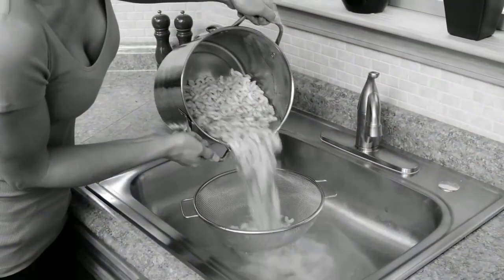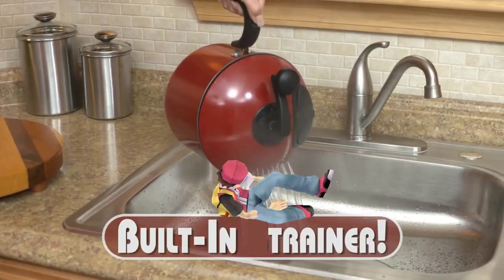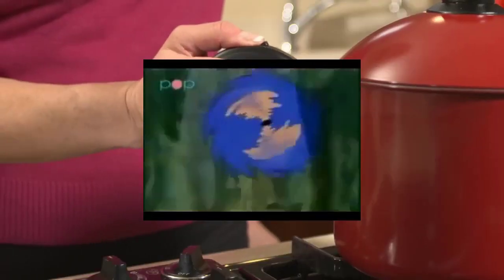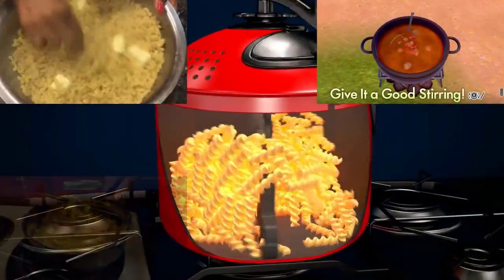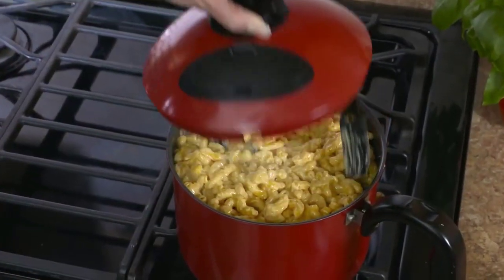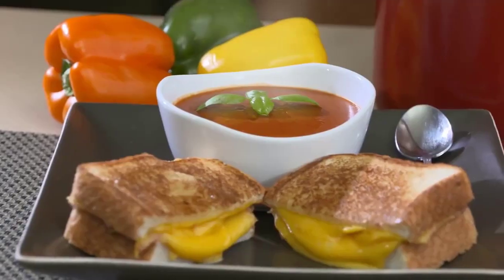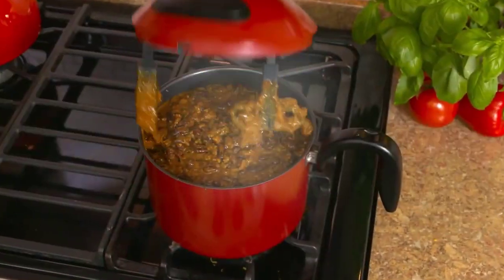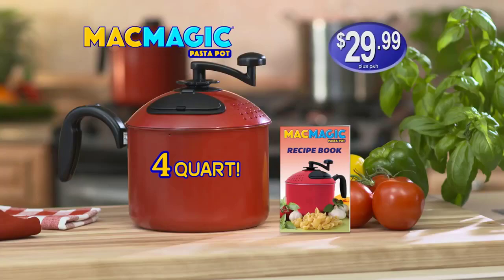YTP: FacMagic's Pot Shaped Spoon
-Super bighuge thanks to MsDapsy for making this video for the channel!
This is what happens when you misinterpret the saying "Every pot has its lid".